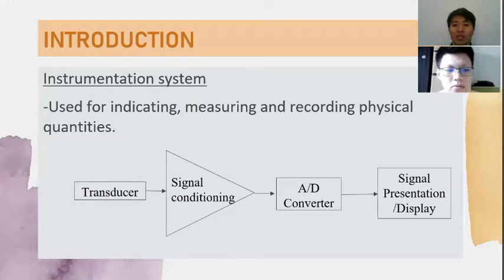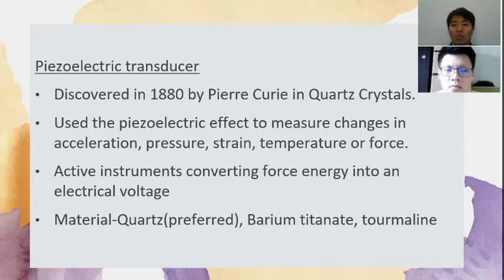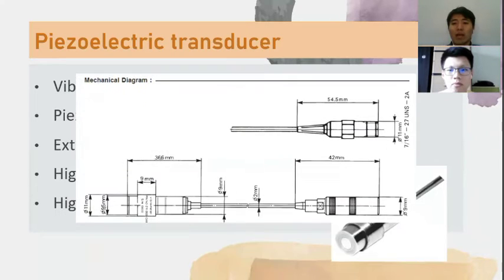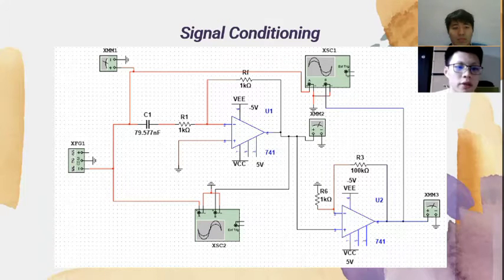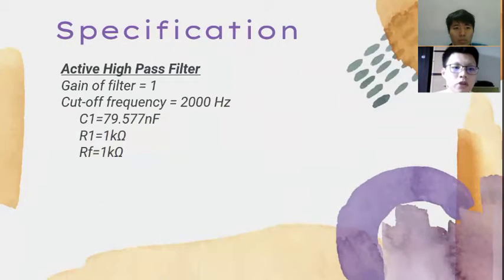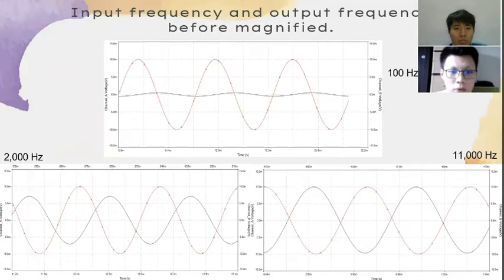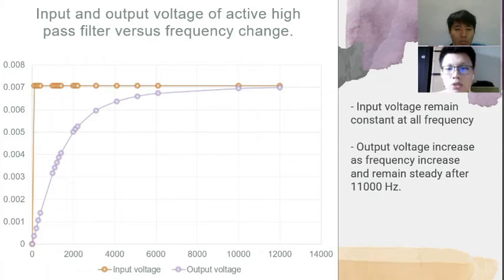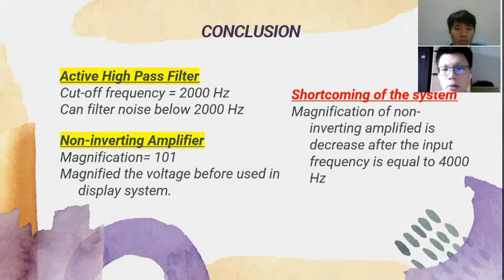SEMM3242-02 (INSTRUMENTATION) Assignment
Group Member:
1. CHIA WEIREN A18KM0070
2. EH YI JIE A18KM0078

Sensor - Piezoelectric
Filter - Active High Pass Filter
Amplifier - Non-inverting Amplifier